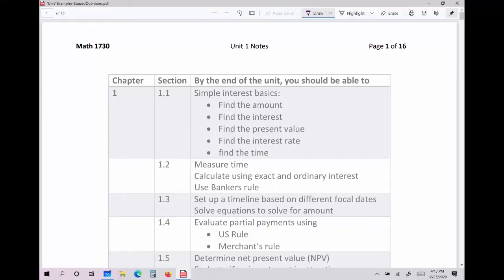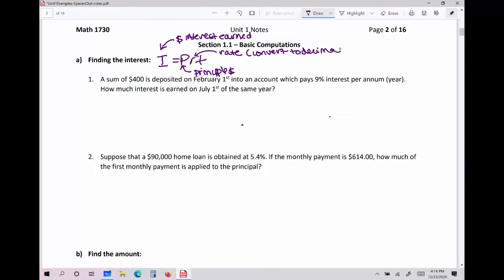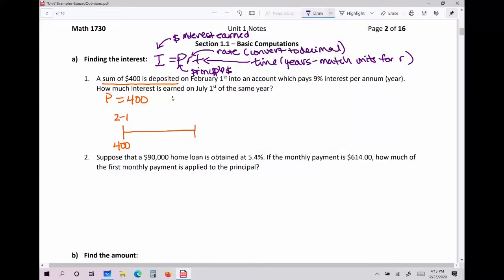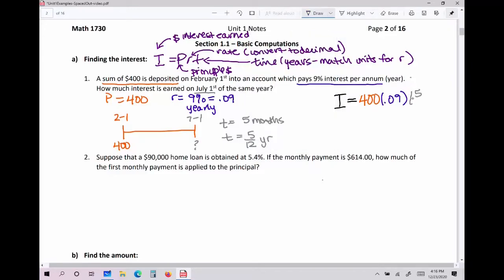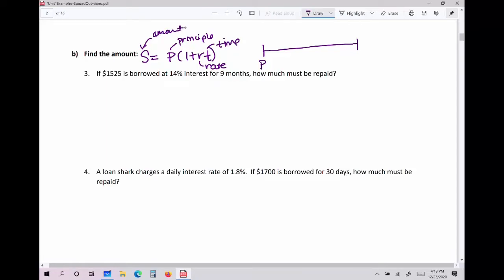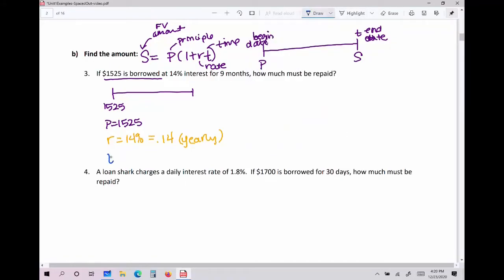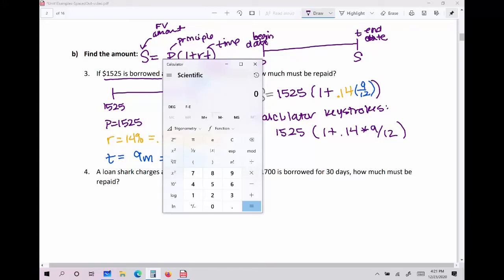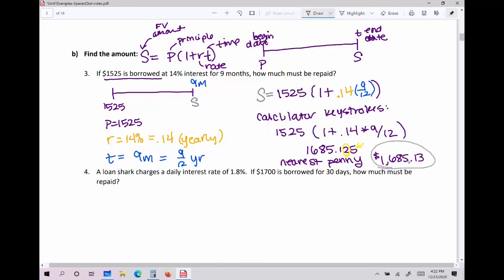Chapter 1 Section 1 - part 1 - Finding Interest and Future Value S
Simple interest equations I=Prt and S=P(1+rt)
Example 1 finding the interest amount and Example 3 finding the amount due at the end of the period.